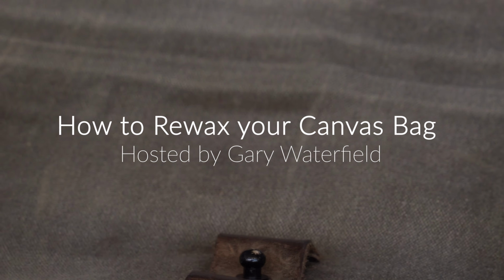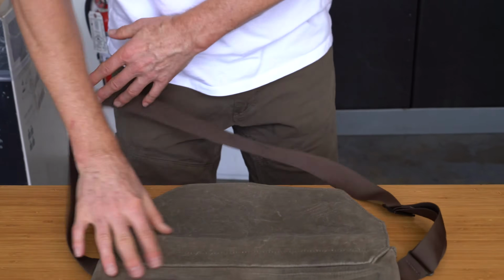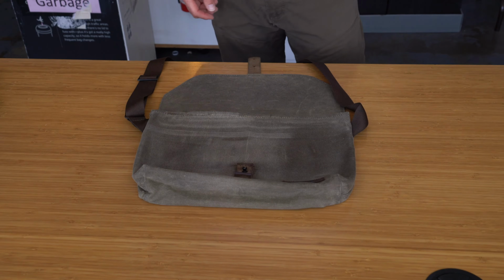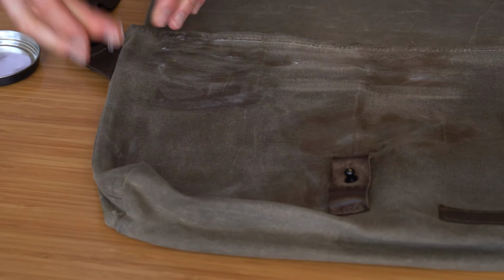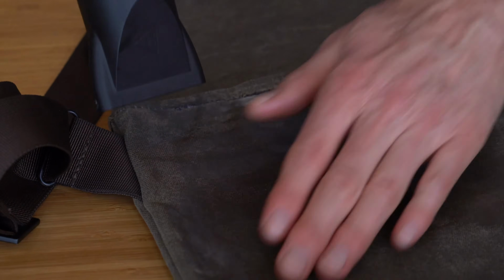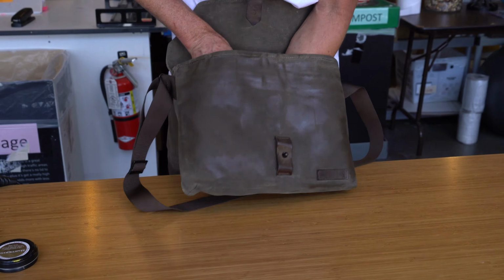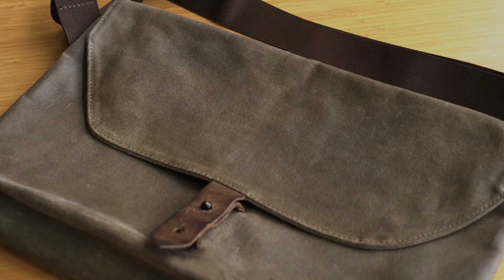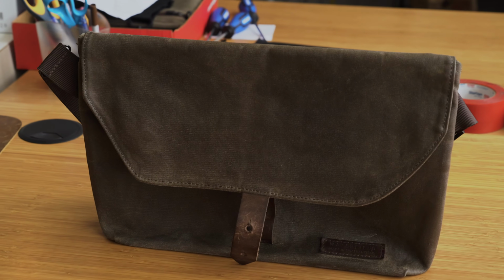How to Rewax a Canvas Bag | by WaterField Designs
Watch as company founder Gary Waterfield takes you through the easy 4-step process to re-wax your WaterField waxed-canvas bag or case.

Step 1: Lightly clean bag. See his tips for doing this.
Step 2: Apply the Martexin wax.
Step 3: Heat the wax.
Step 4: Let the bag dry for a day and determine if you need to apply more wax.

Be sure to watch Gary's detailed tutorial for the details so your bag comes out just the way you like it.

About WaterField Designs
WaterField Designs is an innovative San Francisco designer and manufacturer of bags and cases for tech-savvy consumers who want to stylishly and responsibly transport their technology. WaterField manufactures custom-fitted, high-quality cases and bags for a full-range of laptop computers, smartphones, tablets, gaming devices, and other digital gear. All products are manufactured to exacting standards entirely in San Francisco.